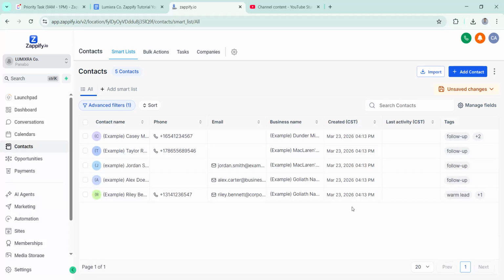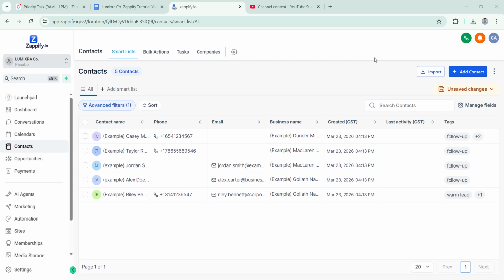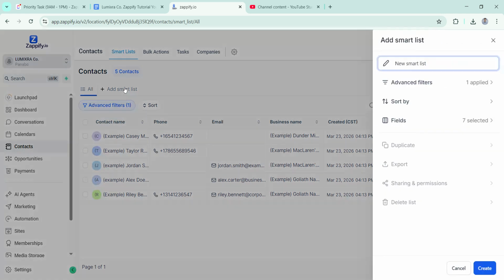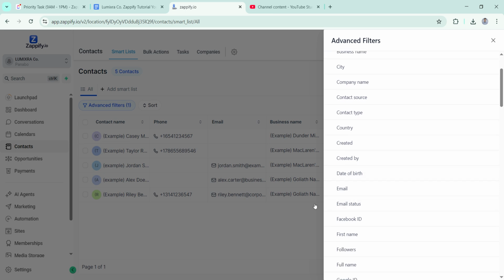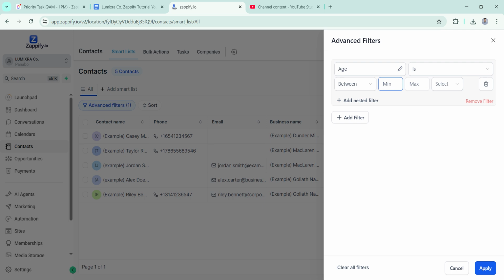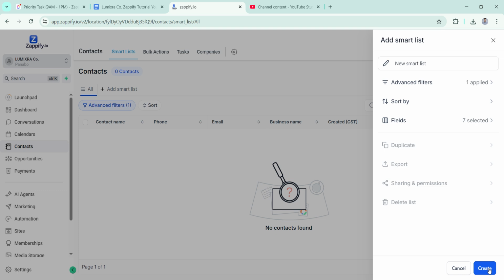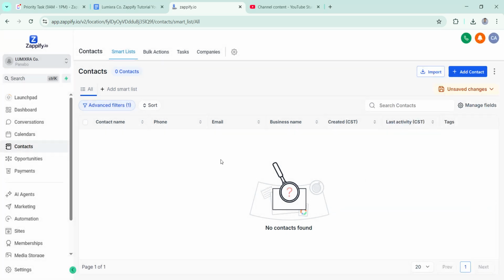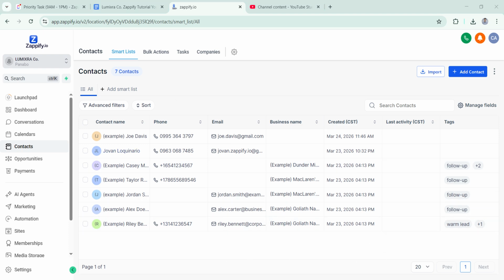How to Use Smart Lists and Filters to Organize Your Contacts in Zappify io